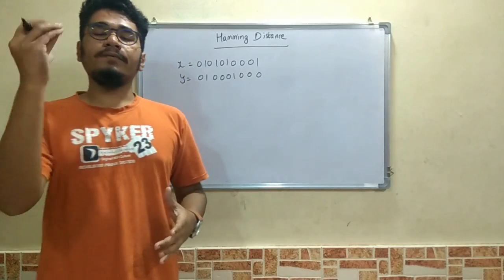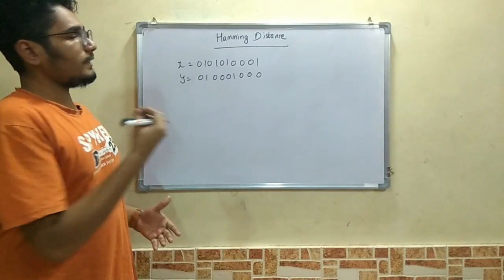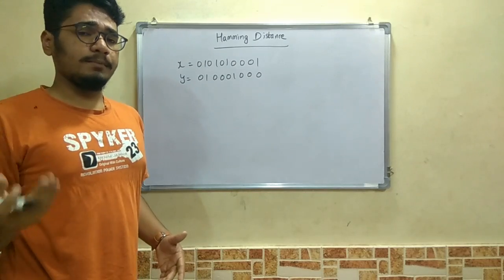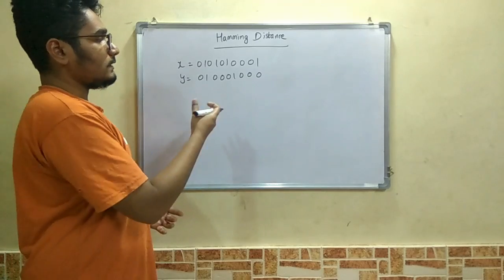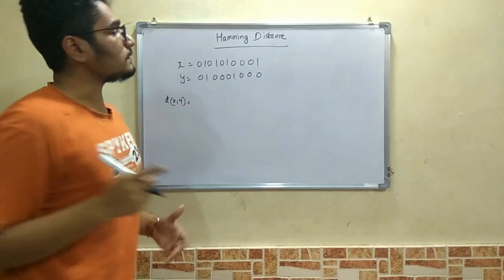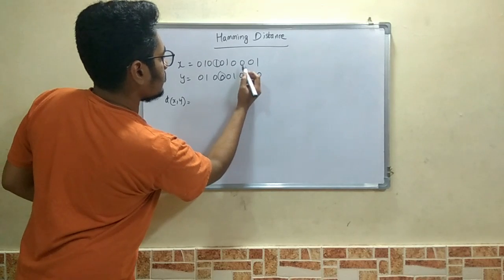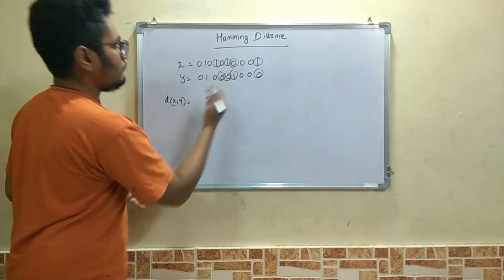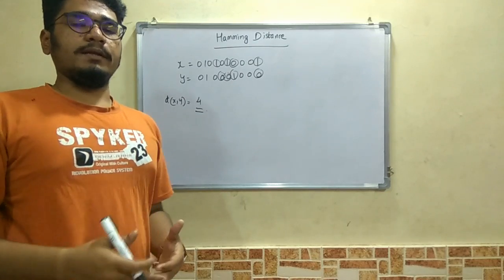Big Data Analytics | Tutorial #14 | The Hamming Distance (Solved Problem)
In information theory, the Hamming distance between two strings of equal length is the number of positions at which the corresponding symbols are different.